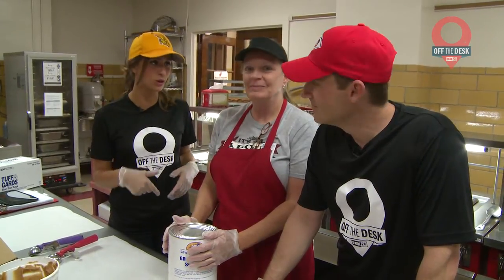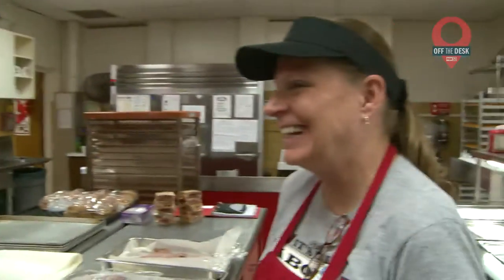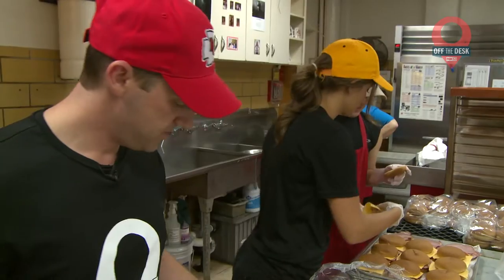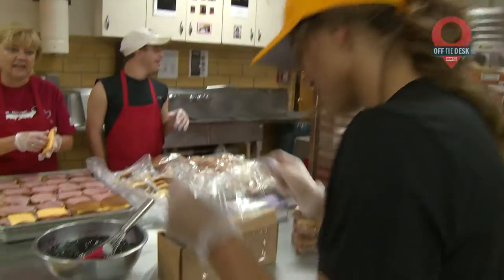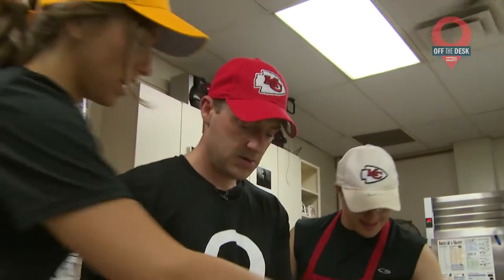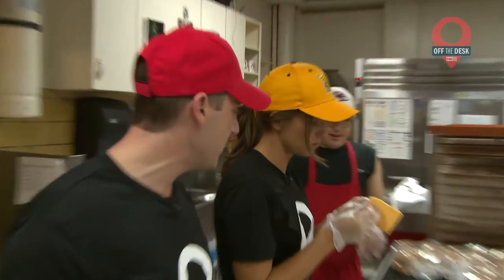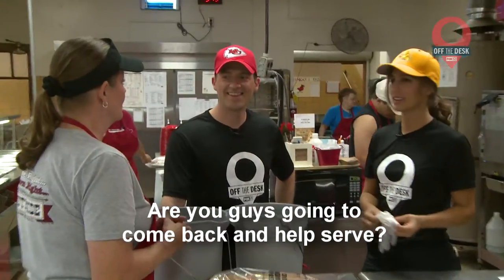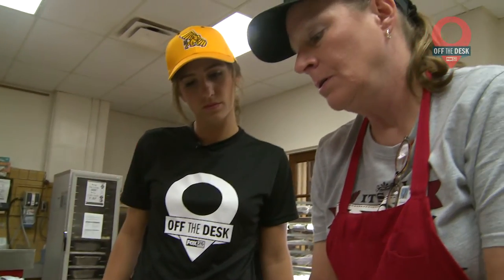Off the Desk - Benton High School Lunch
Alex and Angie help make lunch for more than 500 students in this week's "Off the Desk!"